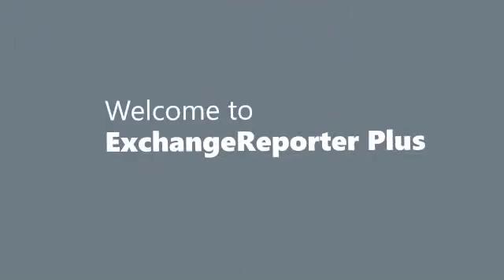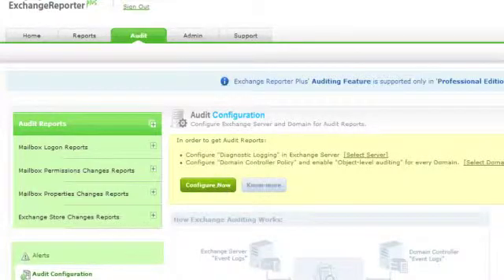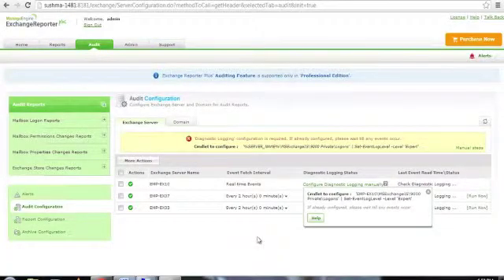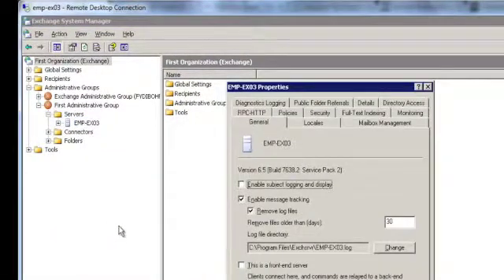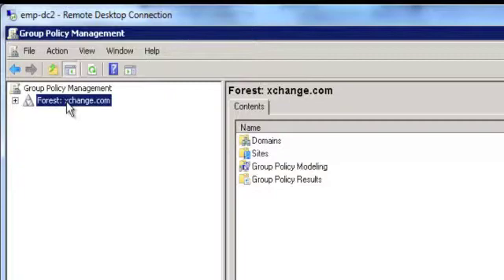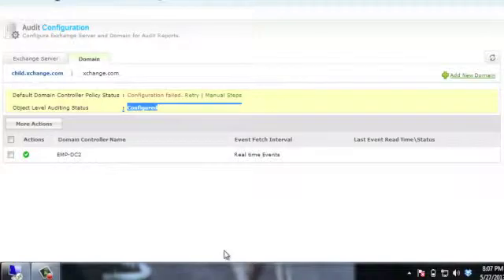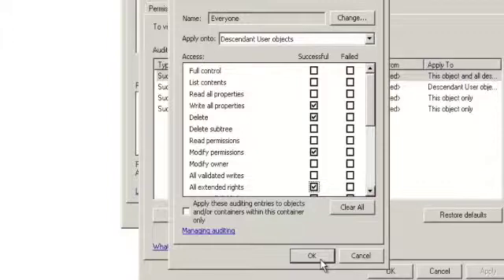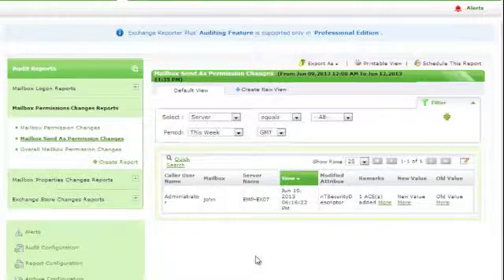Exchange auditing configuration guide for Exchange Reporter Plus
Set up comprehensive Exchange auditing to track critical security events. Learn how to configure Exchange Reporter Plus for complete Exchange auditing coverage including mailbox logons, permission changes, property modifications, and Exchange store changes. This configuration guide shows administrators how to enable Exchange auditing in Exchange Reporter Plus. Key setup steps covered:
-Configuring the Exchange auditing module
-Setting up permissions in the native Exchange Server
-Interpreting the data under present under Auditing reports

Proper Exchange auditing is essential for security monitoring, compliance requirements, and detecting unauthorized access across Exchange Server and Exchange Online environments.

Timestamps
00:00 - Introduction
00:32 - Data sources involved
00:42 - Available audit reports
01:30 - Getting started with the Auditing module
10:20 - Using the Period filter to sort Auditing data
10:27 - Interpreting the various fields present under the Auditing reports